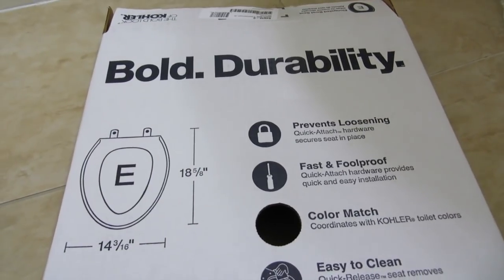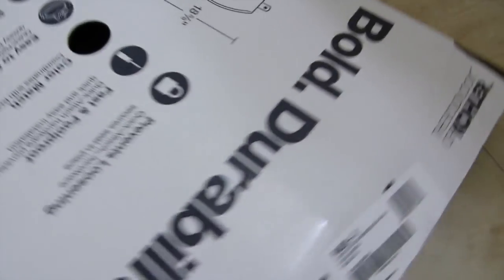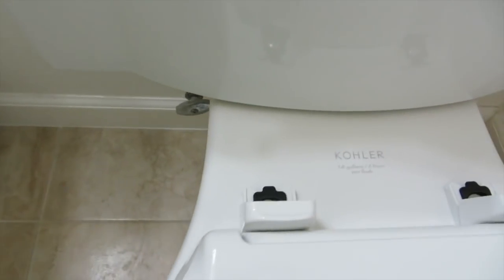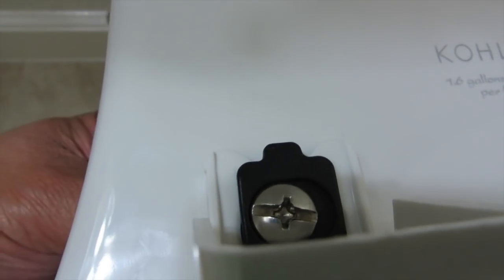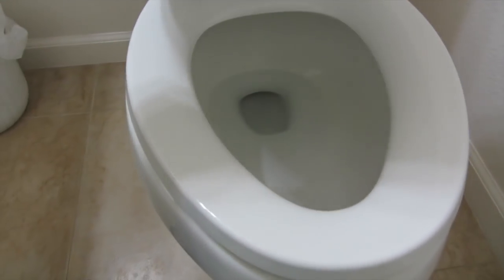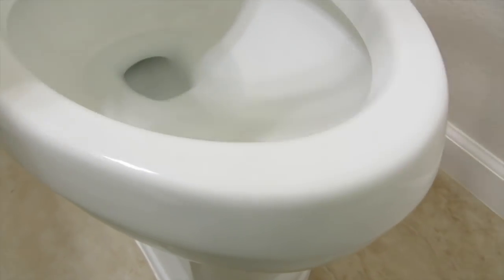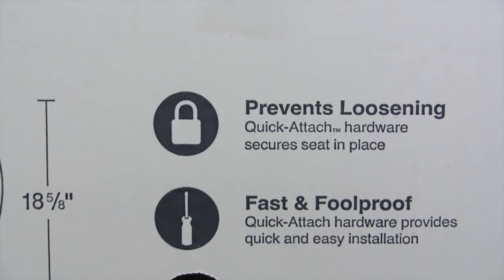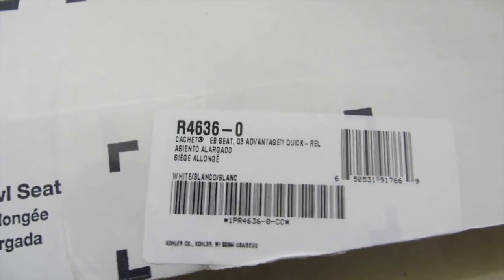How to replace and install the Kohler Grip-Tight Cachet Q3 Elongated Toilet Seat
I thought I make a video on how simple it is to change out the slipping or old slamming toilet seat with a brand new one.

This video will show the Kohler Grip-Tight Cachet Q3 Elongated Toilet Seat in white with Model # K-4636-0 made of plastic.

The featured item in the video for KOHLER K-4636-0 Cachet Quiet-Close with Grip-Tight Bumpers Elongated Toilet Seat, White:

Here's the KOHLER K-4639-0 Cachet Quiet-Close with Grip-Tight Bumpers Round-front Toilet Seat, White:

Indeed, this replacement toilet seat is more expensive than other brands but it also fits better, installs easier, and is more flexible if you need to remove out.

Btw, you can pull out to clean the toilet seat as needed (not in video).

Please note there are elongated and round toilet seats. Check which one you need to purchase before heading to the store to save a trip.